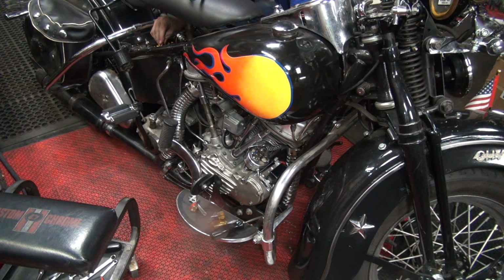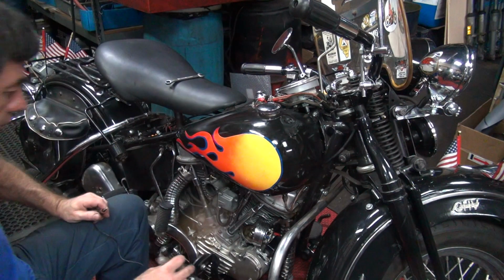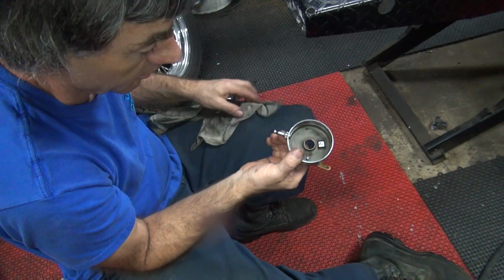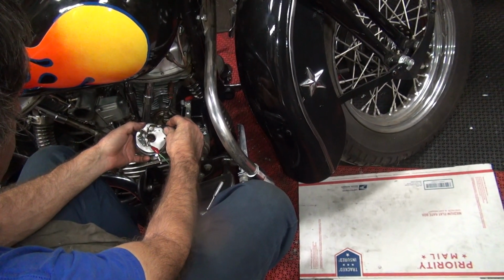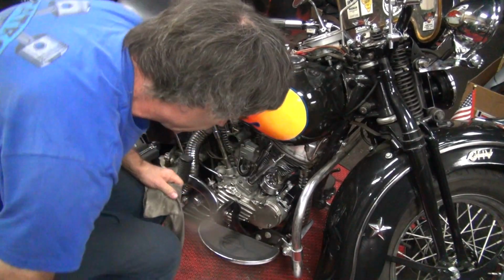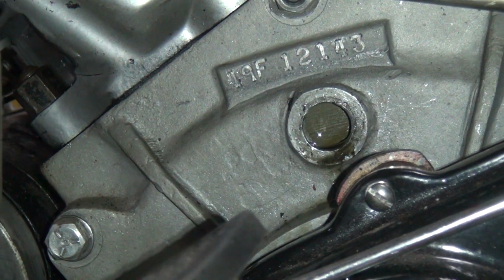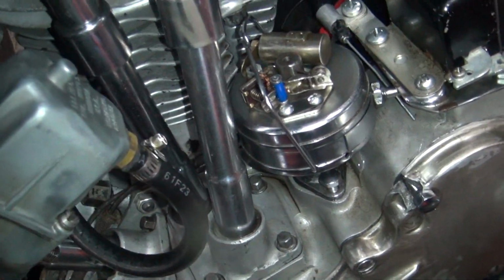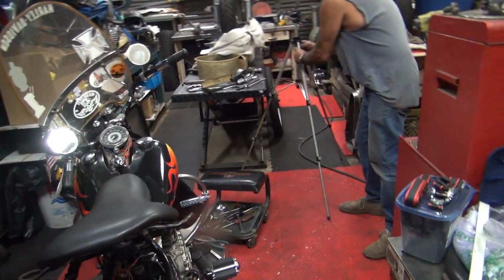#104 1949 panhead tune-up distributor rebuild get running 74ci FL dresser harley tatro machine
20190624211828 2